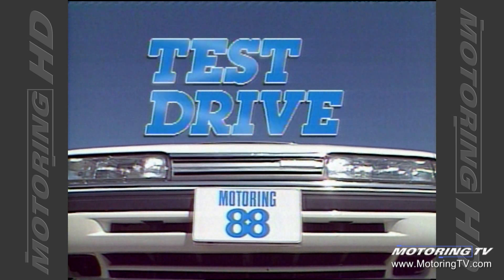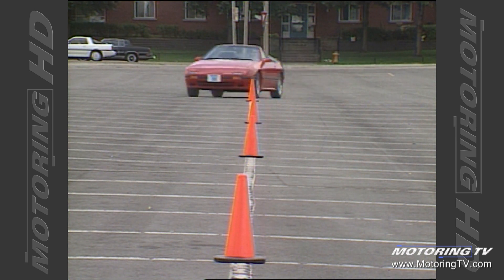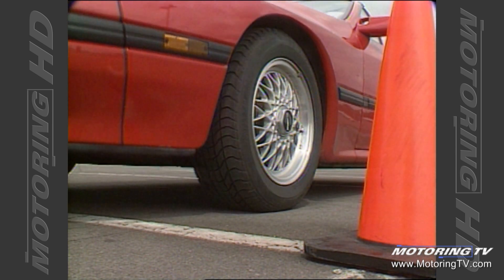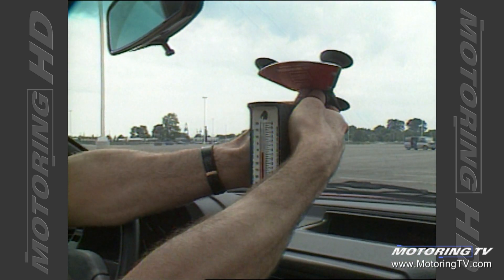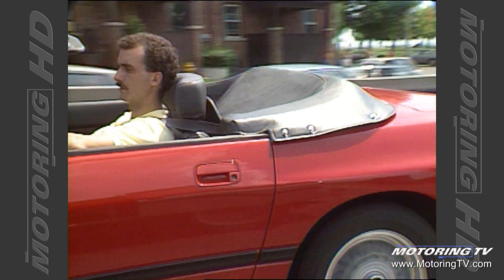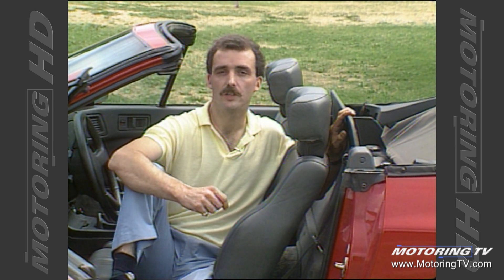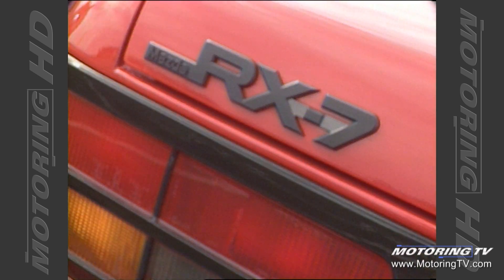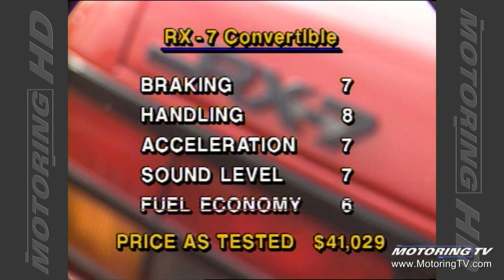Mazda RX 7 Convertible - Throwback Thursday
This week on Throwback Thursday we take you back 31 years to when Graeme jumped behind the wheel of the Mazda RX-7, which would become a classic.
Was this ever on your wish list?